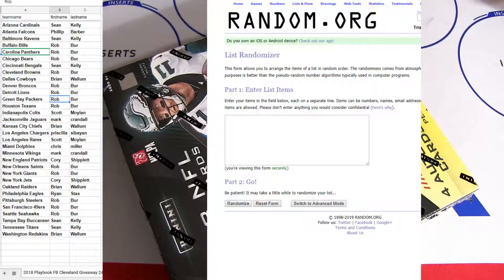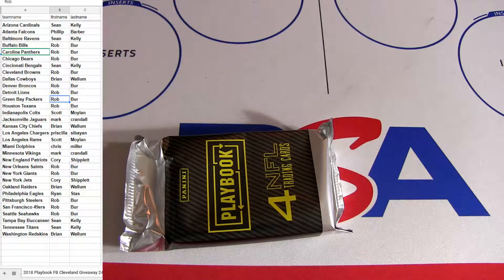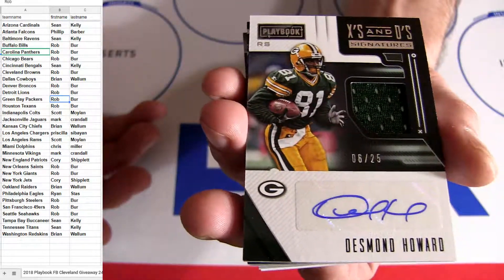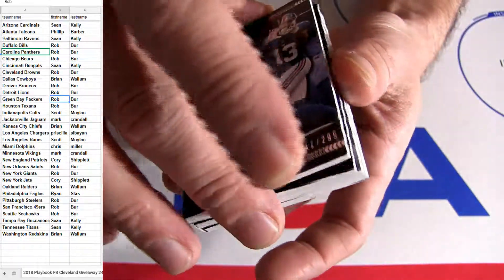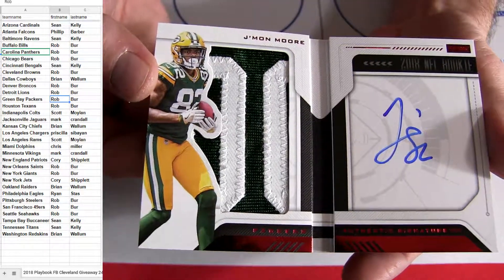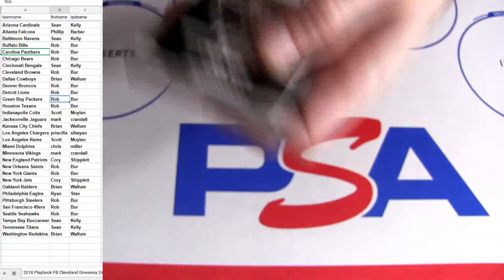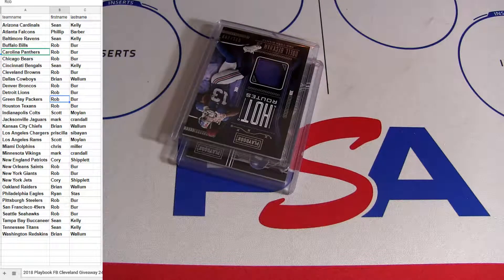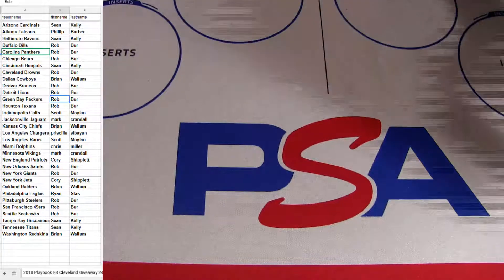18 Playbook FB #24